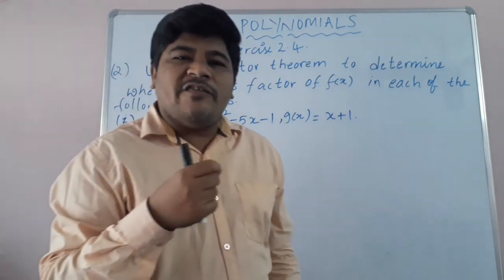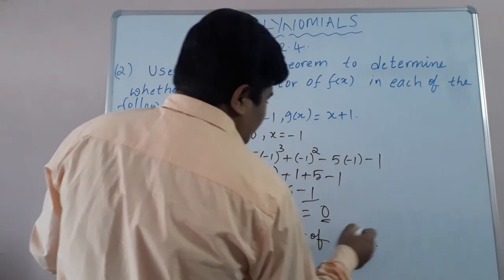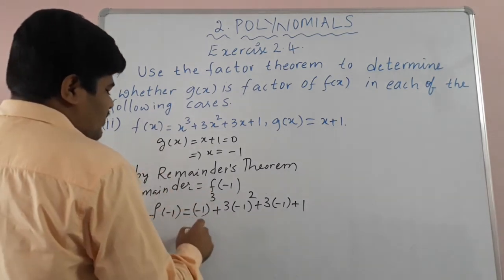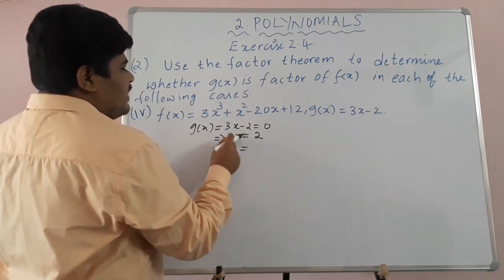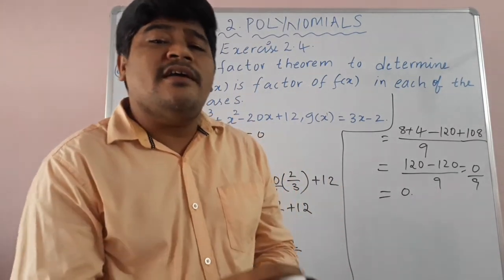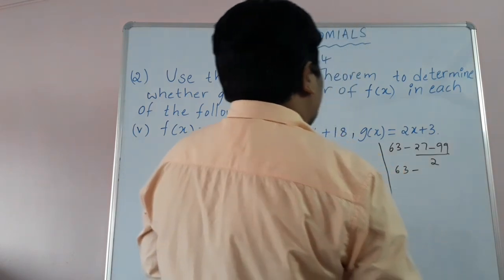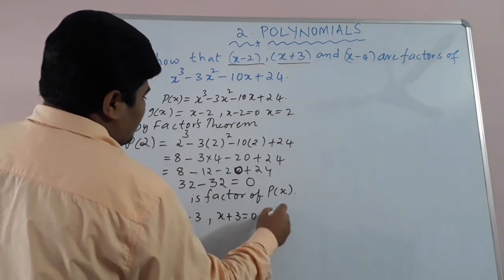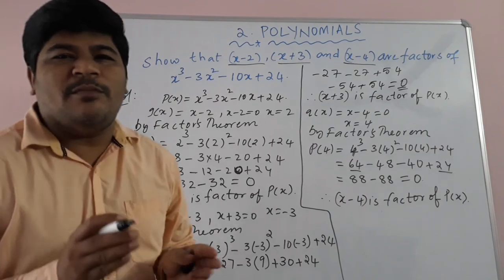Polynomials#FACTOR THEOREM# Problems Part-2#Class-9 State Board TS&AP#CBSE#SSC CG#Competitives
CLASS 9TH
CHAPER 2
POLYNOMIALS
EXERCISE 2.4 (PART 2)
PROBLEMS NO 2&3
SOURCE TS STATE BOARD CLASS 9TH
USEFUL FOR AP BOARD&CBSE
ALL COMPETITIVES